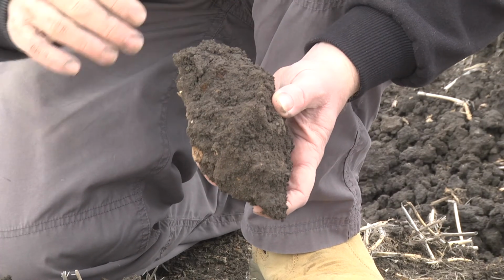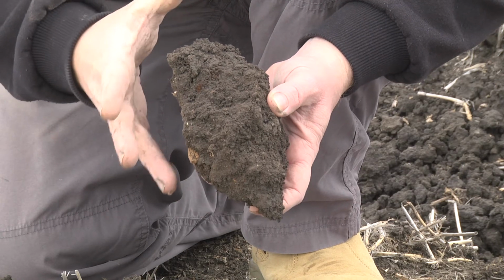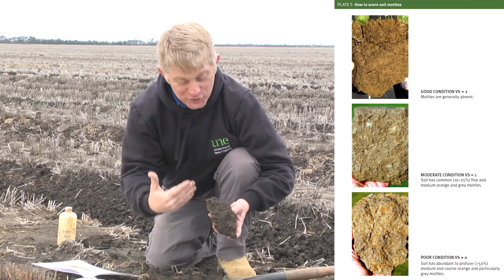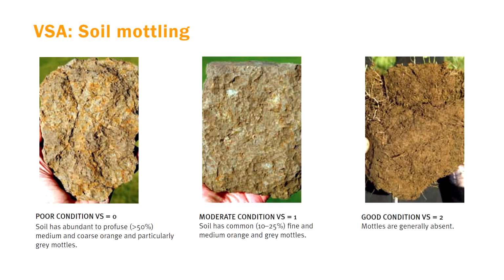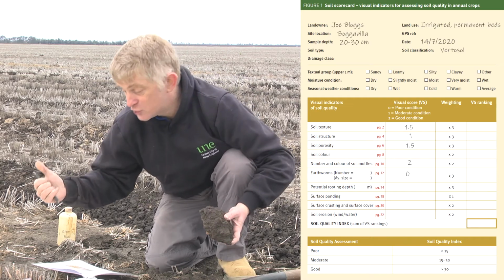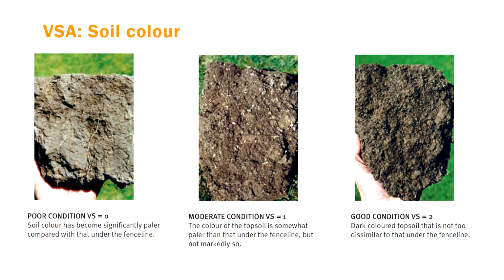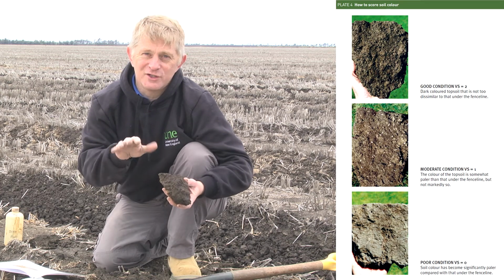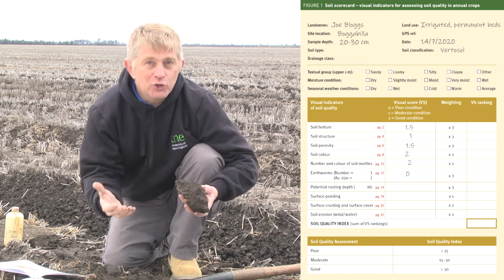Visual soil assessment 4: Porosity, mottling and colour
Visual Soil Assessment is based on a visual appraisal of soil quality, presenting key soil and plant performance indicators in a scorecard format. Apart from texture, soil indicators are dynamic, providing a useful early warning of changes in soil condition. Senior lecturer in soil systems at UNE, Oliver Knox, demonstrates how easy it is to conduct this assessment, in a series of 5 short videos:
1. What is VSA?
2. Assessing texture
3. Assessing structure
4. Porosity, mottling and colour
5. Other soil attributes

In this video, Oliver demonstrates how to assess chemical indicators, such as porosity, mottles and colour.